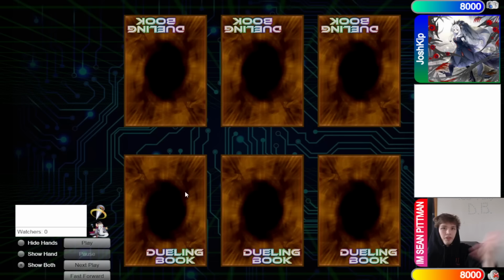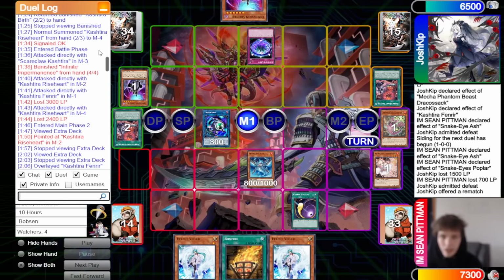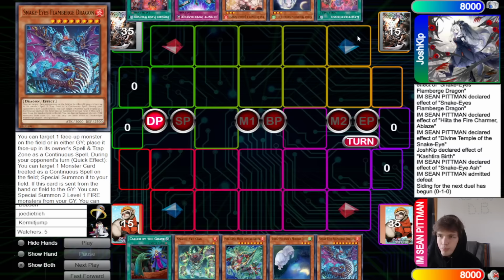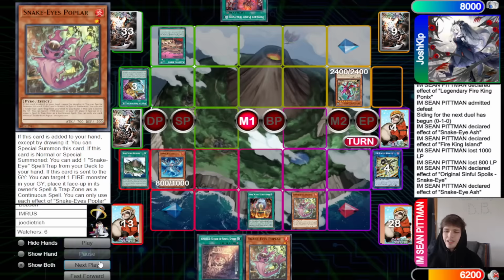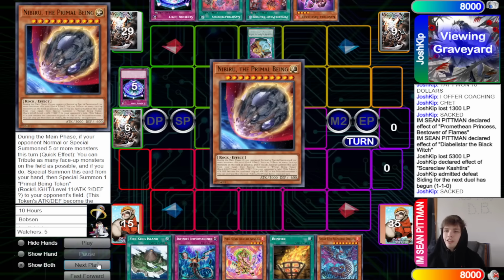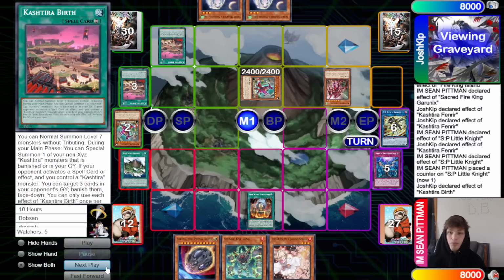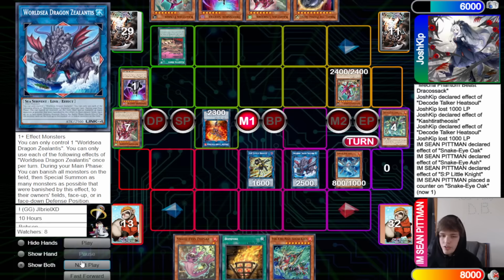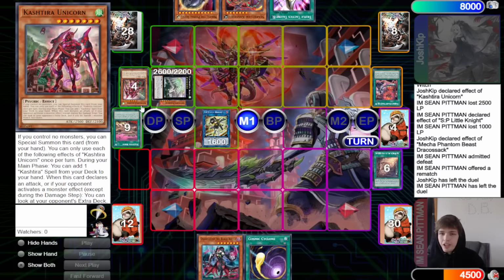IM SEAN PITTMAN Vs Josh KIP Money Matches Yu-Gi-Oh!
THE SLEEVE CHIEF DROP HITS AS SOON AS THIS VIDEO GOES UP!!